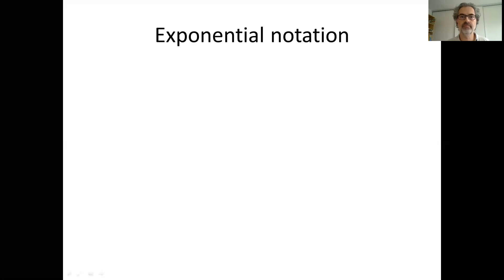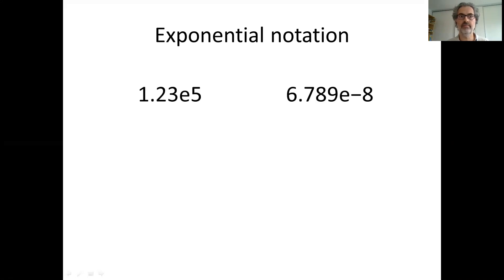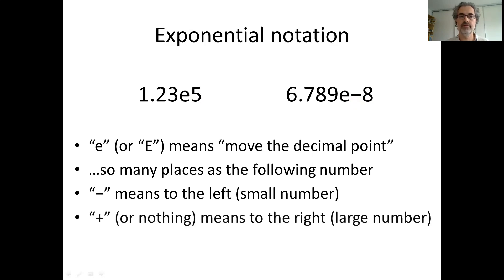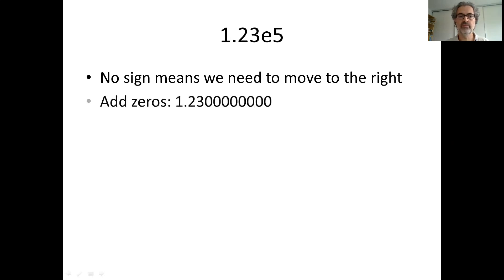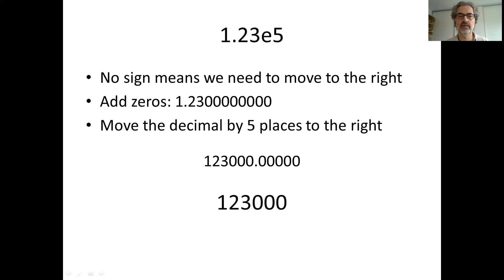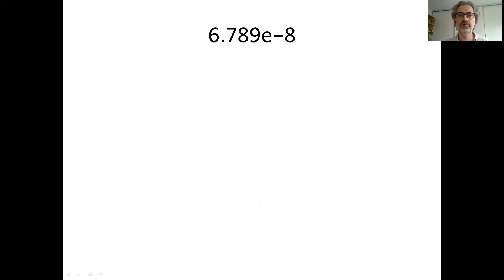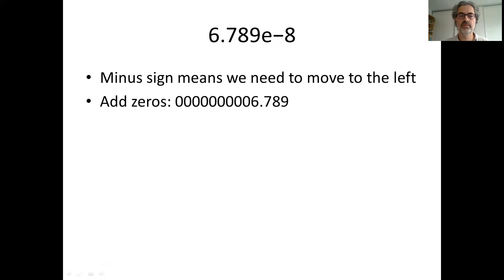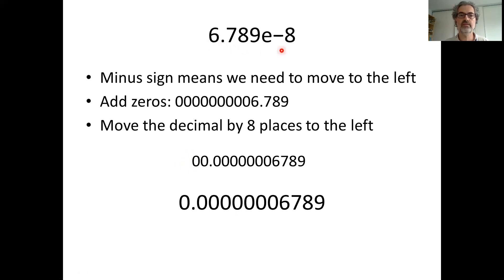Stats 96 Exponential notation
In this video I explain "exponential notation", that is, the way computer programs (including statistics programs) display numbers that are very large or very small.